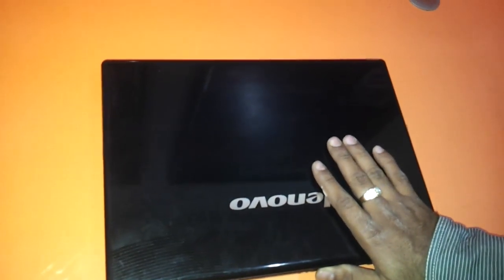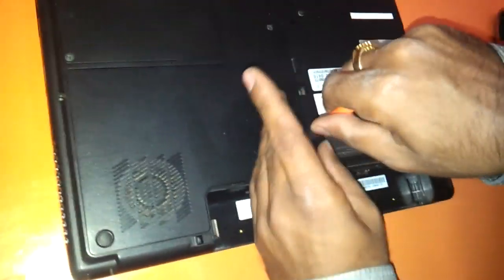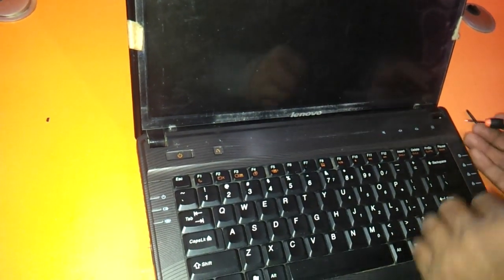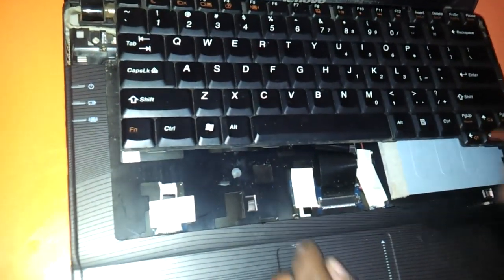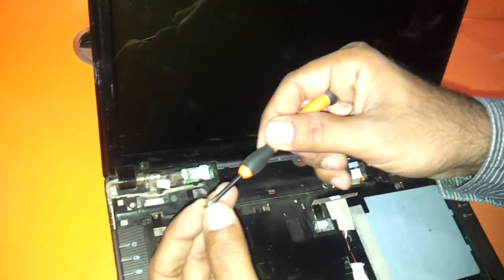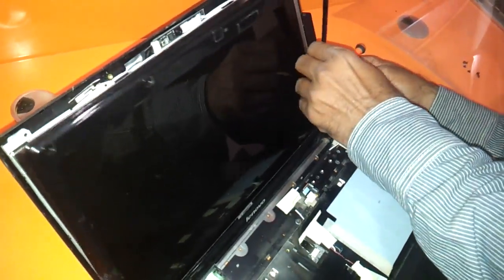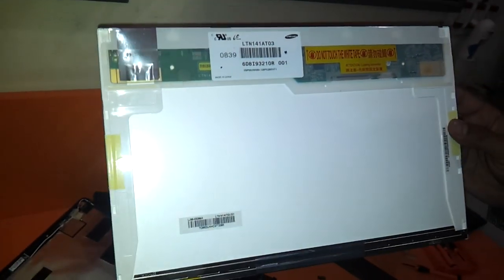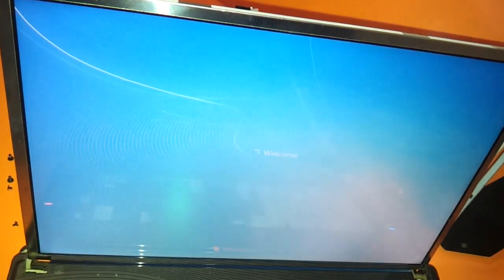replacing lcd dvdwriter keyboard inverter board of lenovo g430 g530 notebook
In this small video tutorial we show you how to replace the lcd dvdwriter keyboard inverter board of the lenovo G430 G530 series of notebooks.The video shows in detail dismantling of the notebook and makes lcd replacement a very easy job.anyone can do it after watching this howto video.